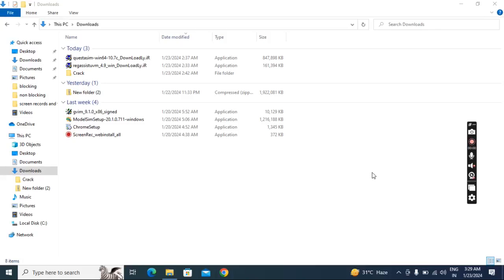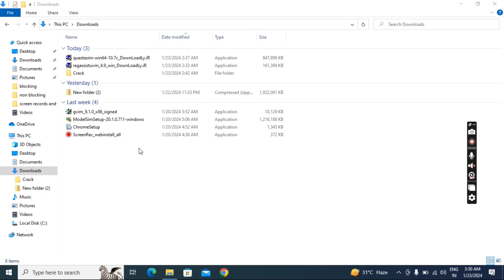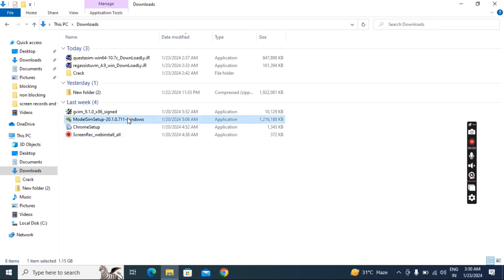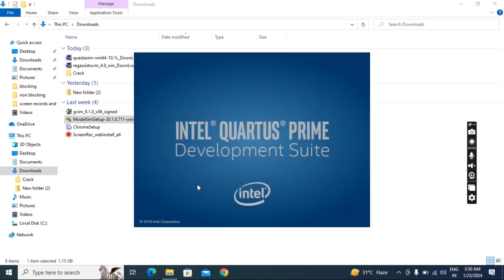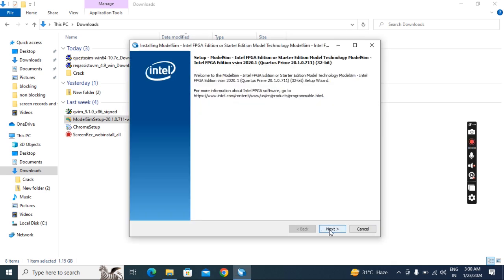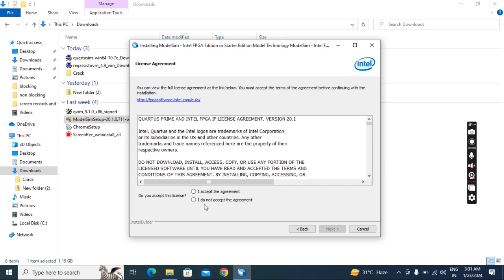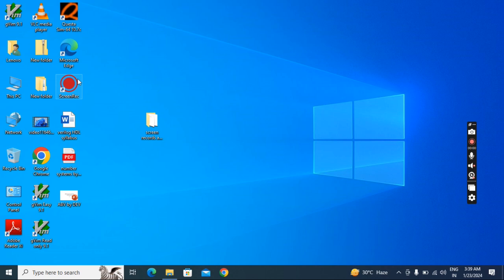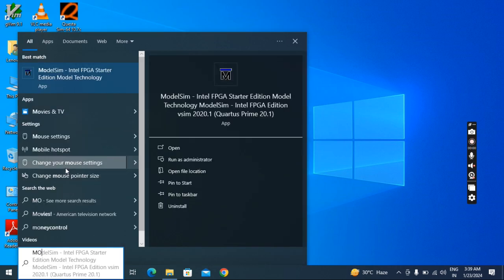modelsim tool or simulator installation for VLSI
it's about modelsim installation